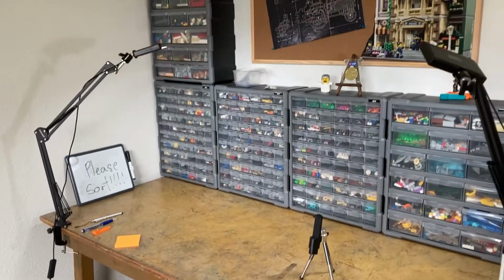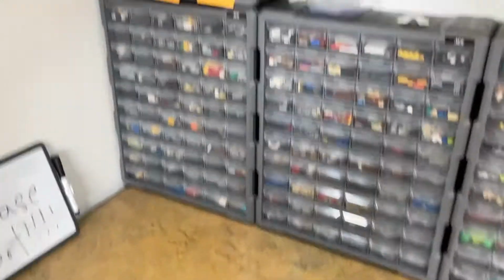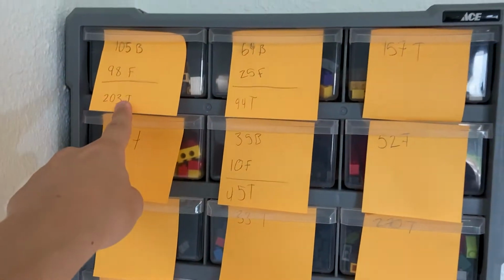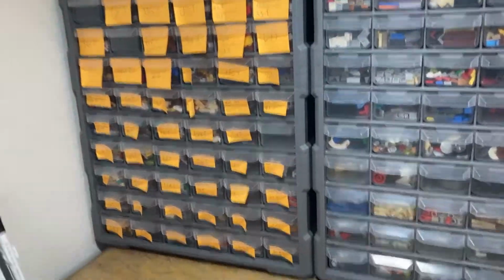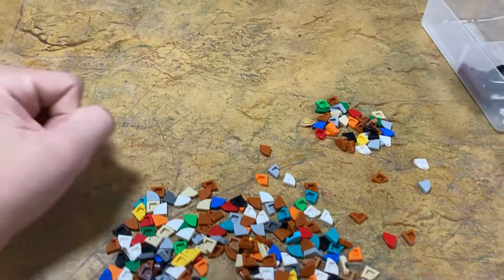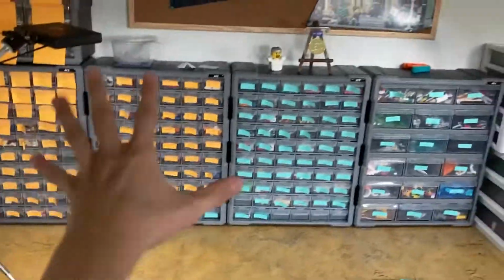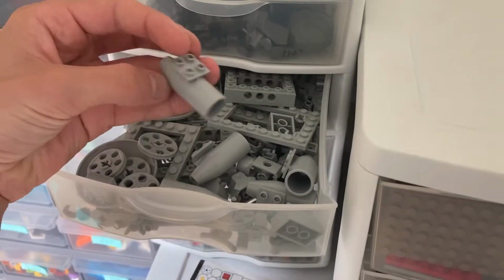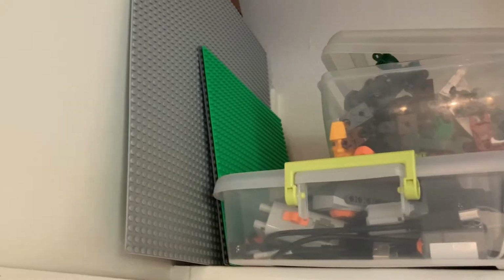Counting Every Single LEGO Piece I Own